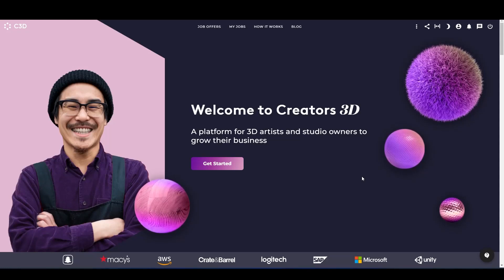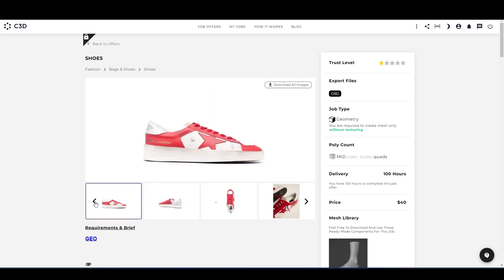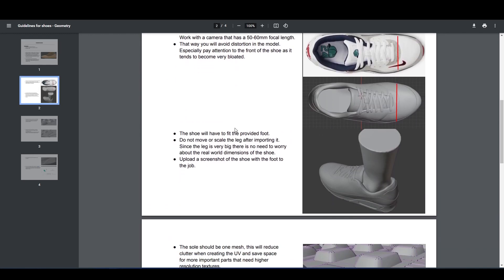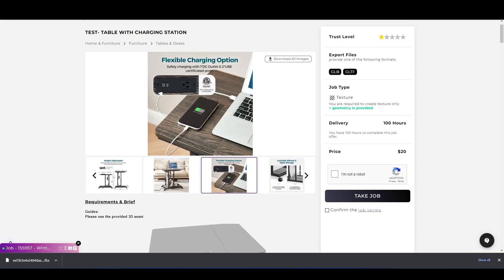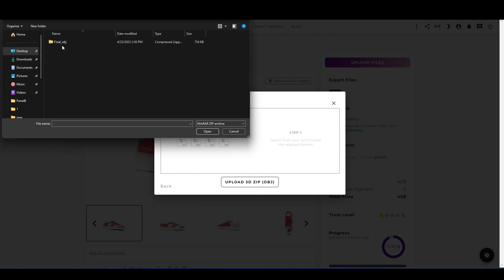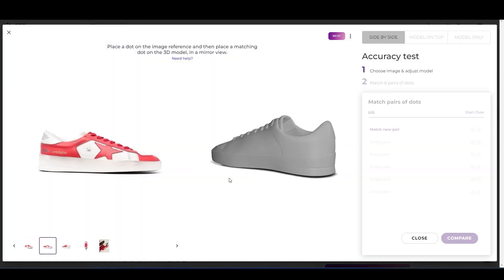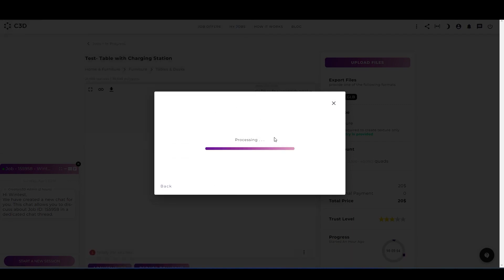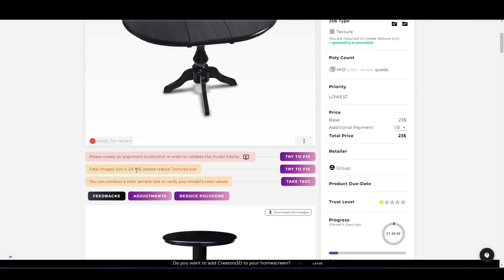Creators 3D workflow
Learn how to take jobs, upload files and send them to review in the Creators 3D platform